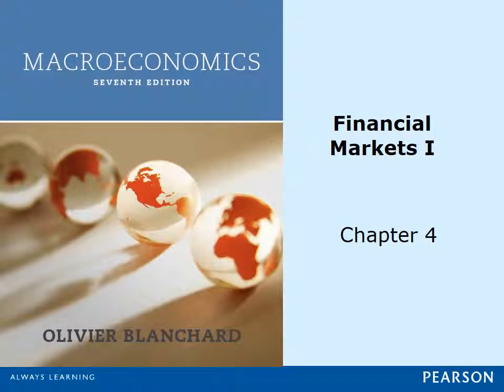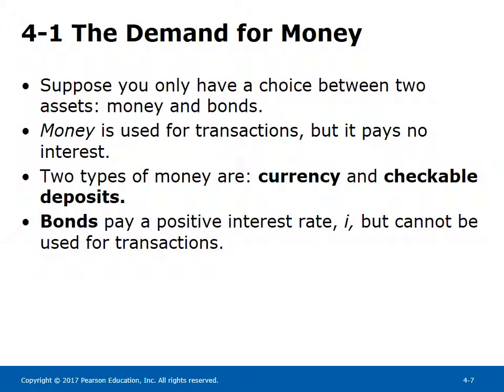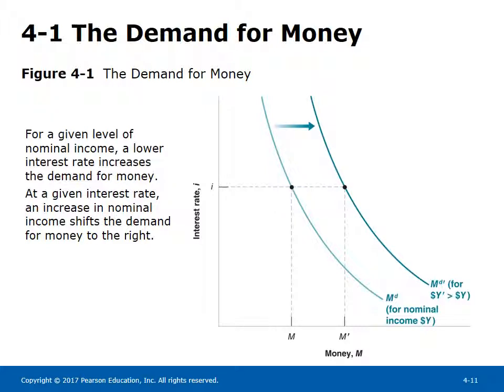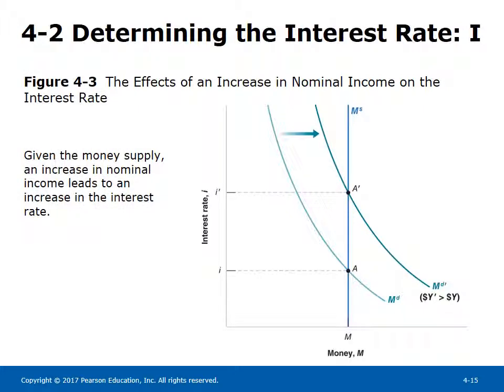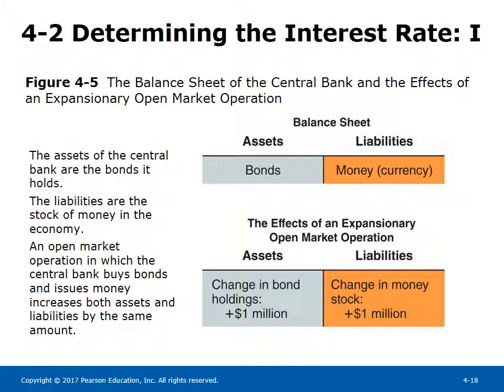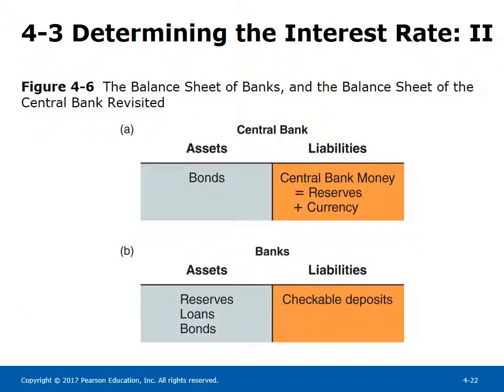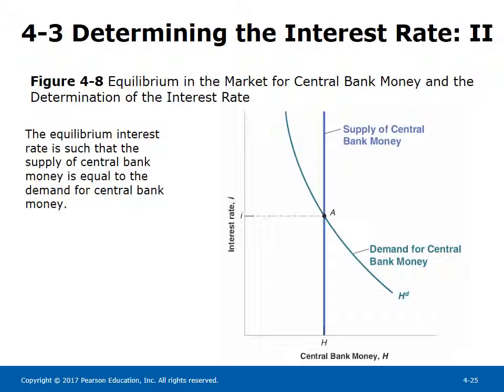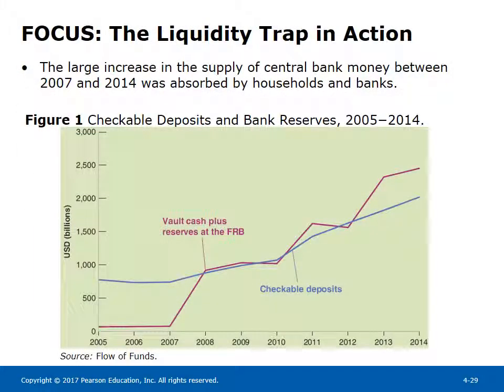ECN 327 Macroeconomics 7th Edition by Blanchard, Chapter 04